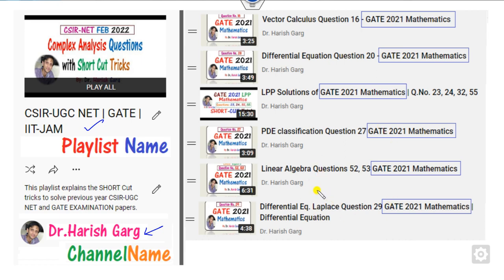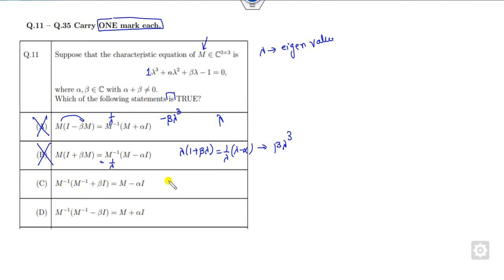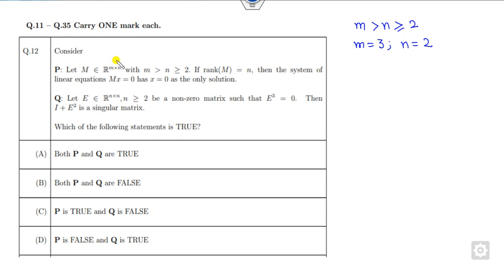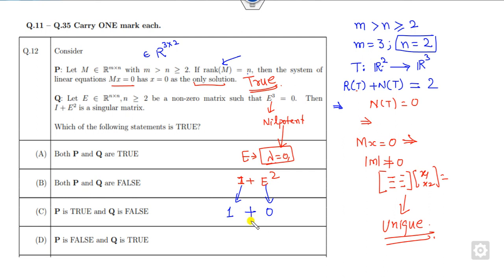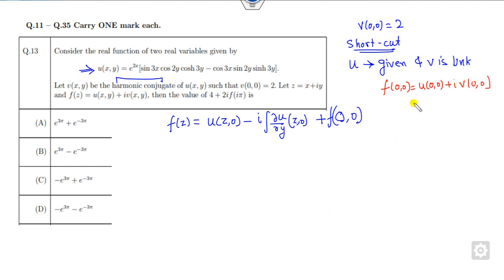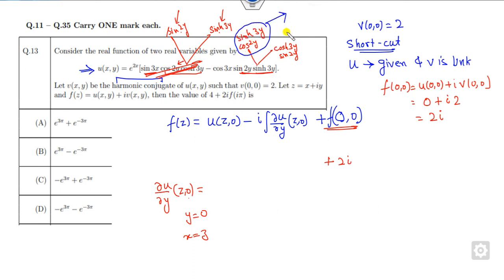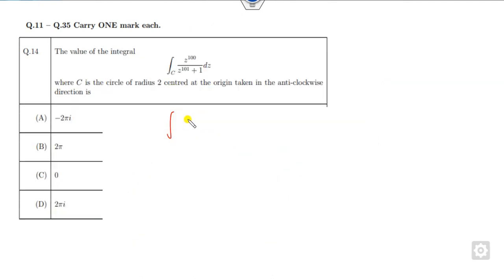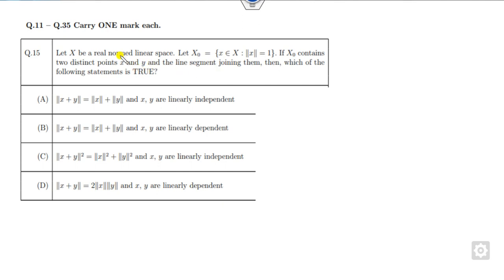Questions 11 to 15 | With Short Cut tricks |GATE 2022 Mathematics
This lecture explains Question 11to15 of gate2022 mathematics with short cut tricks.